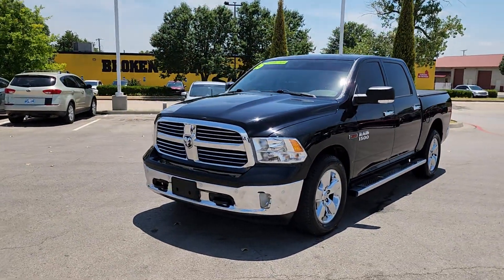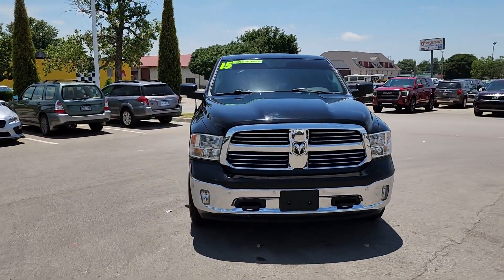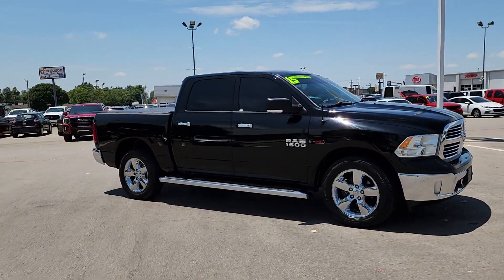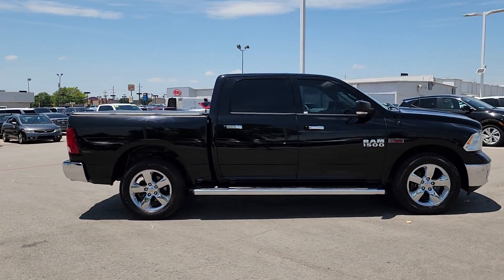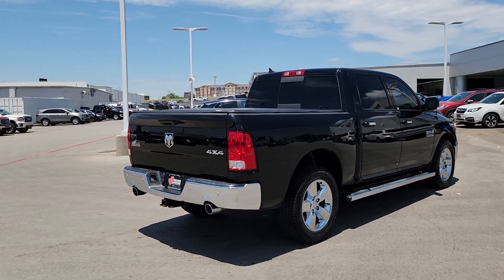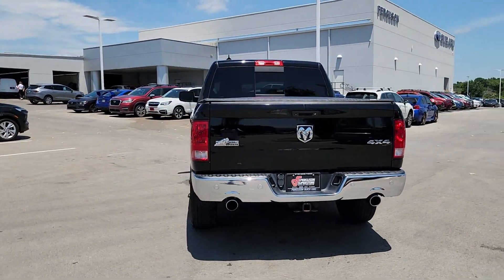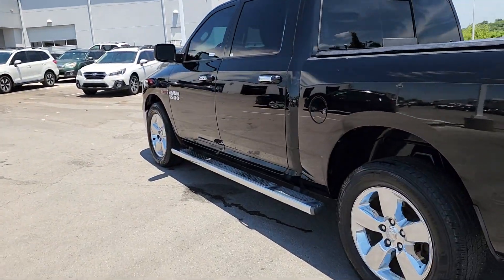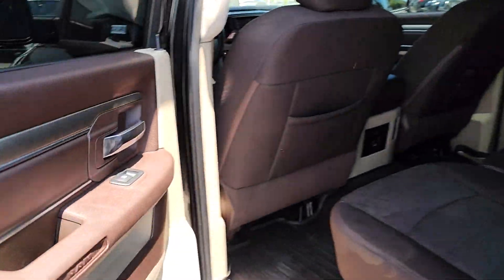2015 Ram 1500 Big Horn OK Tulsa, Broken Arrow, Owasso, Bixby, Green Country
Pre-Owned 2015 Ram 1500 Big Horn available at Ferguson Superstore located in 1601 N Elm Pl, Broken Arrow, OK, 74012. Servicing the Tulsa, Broken Arrow, Owasso, Bixby, Green Country area.
Please mention the stock B24014B when you contact the dealership for this vehicle.

Here is a wonderful   2015  Ram 1500.  The Ram 1500 strikes the perfect balance between tough strength and passenger comfort. Its fuel efficiency, impressive towing capacity, and safety features make it your go-to vehicle. These are just some of the great options this vehicle comes with: Keyless Entry, Chrome Wheels, Fog Lamps, Back-Up Camera, Remote Engine Start, Four Wheel Drive, Heated Mirrors, Satellite Radio, Bluetooth® Connection, Heated Front Seat(s). Get the truck that's both strong and comfortable to drive. Get into the Ram 1500.